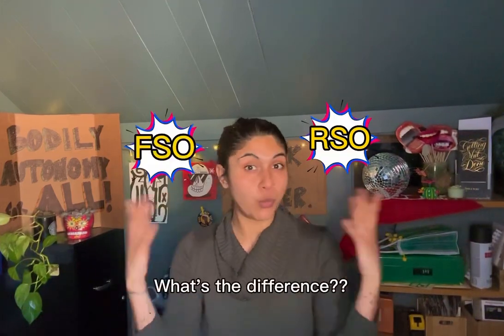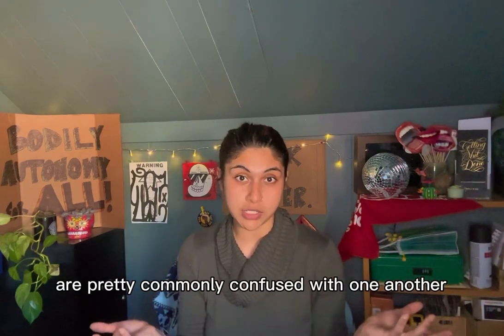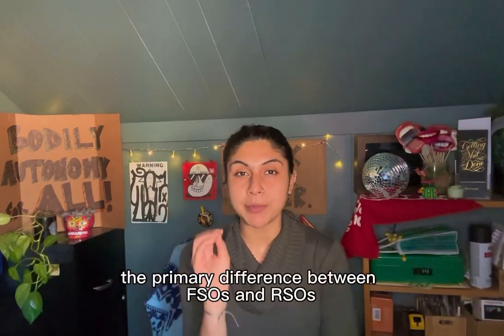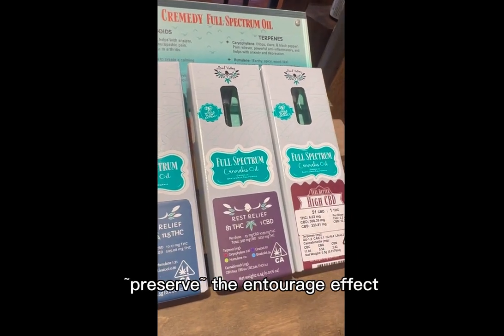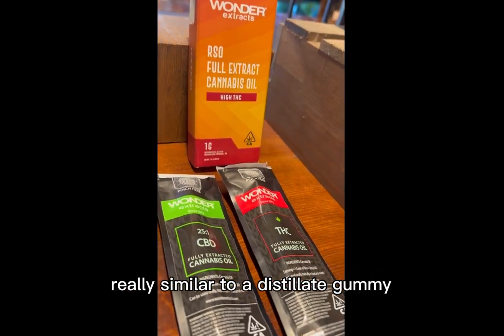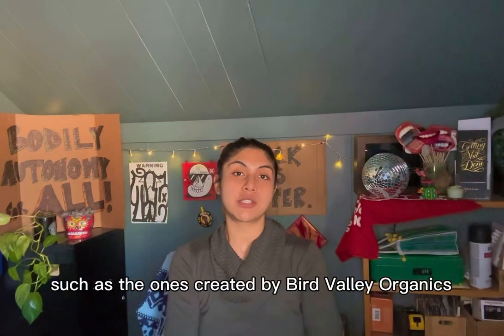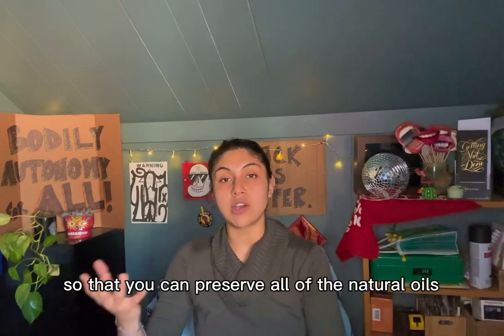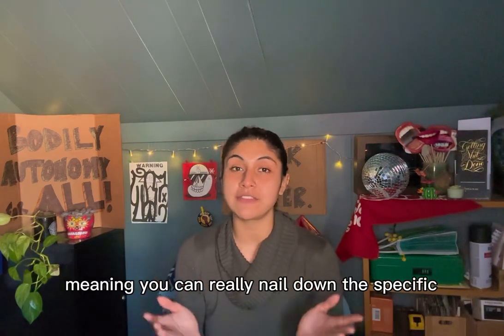This is the difference between an RSO and an FSO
Ever heard of the terms FSO and RSO? Well, they stand for Full Spectrum Oil and Rick Simpson Oil. Both are two types of concentrates linked to lots of anecdotal evidence for the healing abilities! But… what’s the difference between the two, and is one better than the other? Watch this short clip to find out!